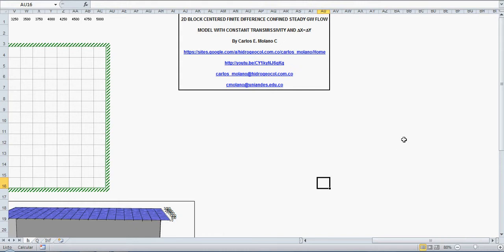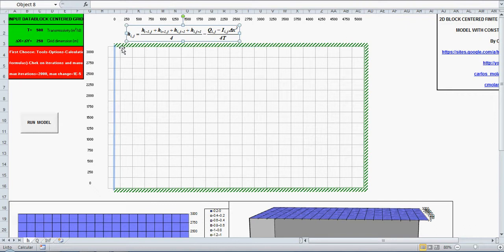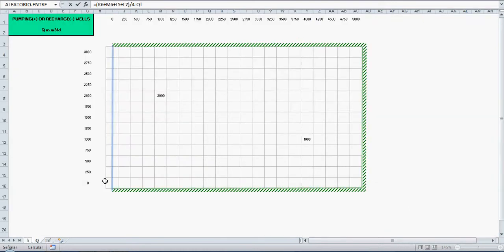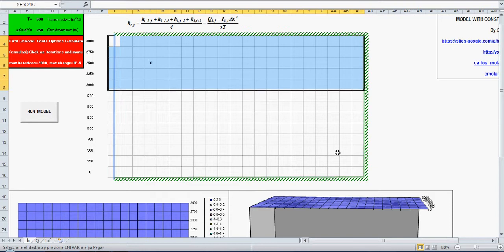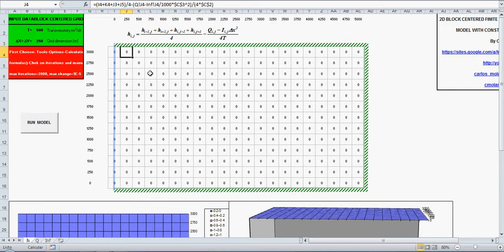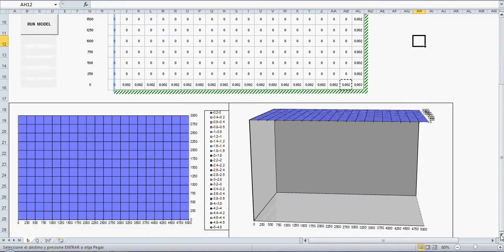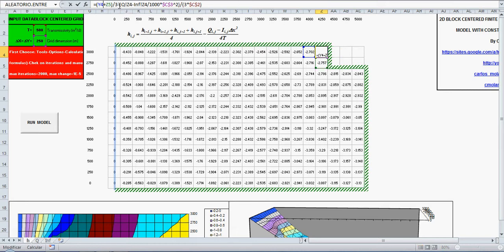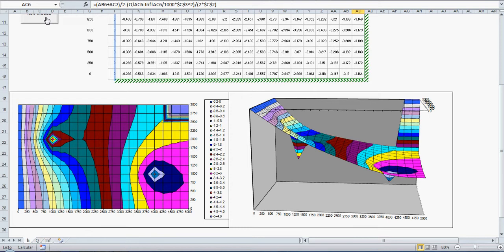SPREADSHEET FOR 2D AQUIFER MULTICELL MODEL STEADY CONFINED CONDITIONS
This tutorial video lecture shows how to construct a 2D block centered finite diference aquifer model under steady state conditions with constant transmissivity and constant Delta Y=Delta X. This video is part of : Spreadsheets for solving Groundwater Flow and Pollution Problems. Can be downloaded from: